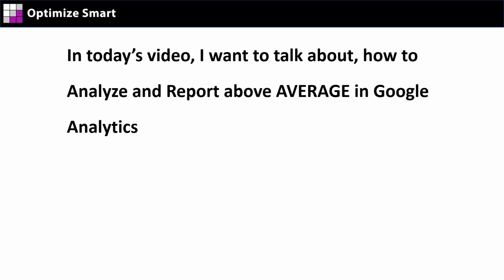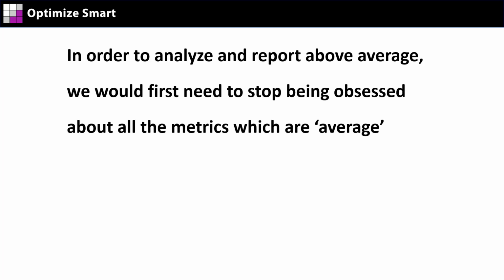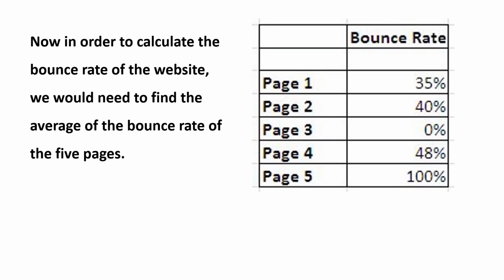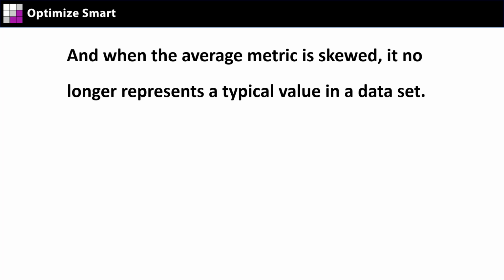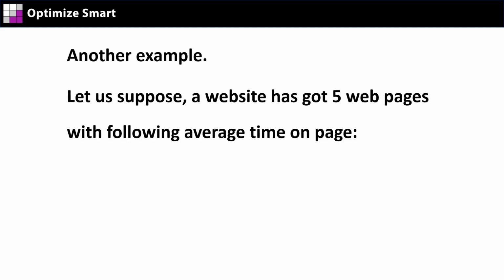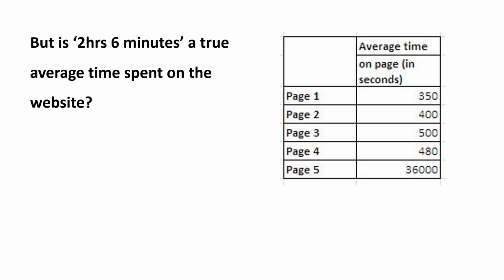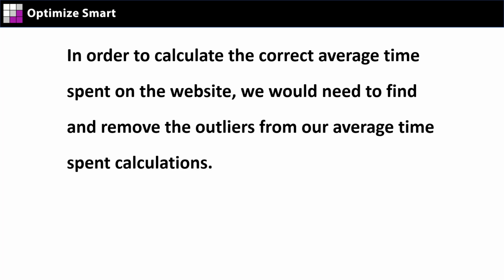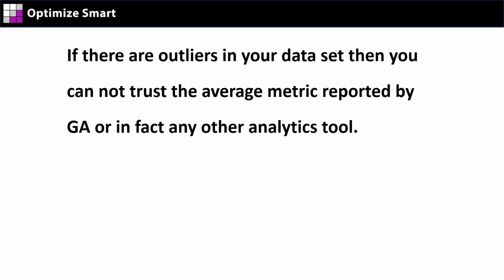How to Analyze and Report above AVERAGE in Google Analytics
***Sign up for the free training on "How to use Digital Analytics to generate floods of new Sales and Customers without spending years figuring everything out on your own."